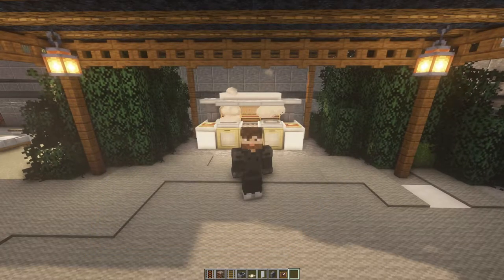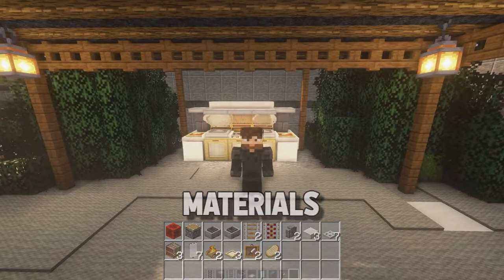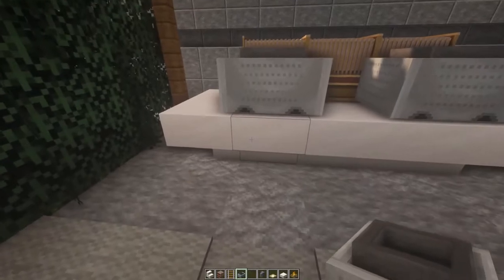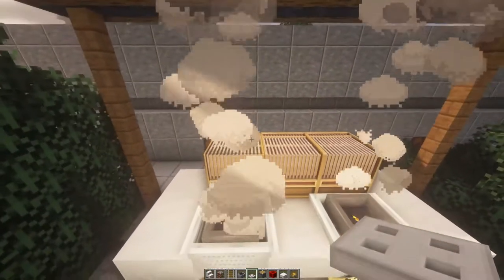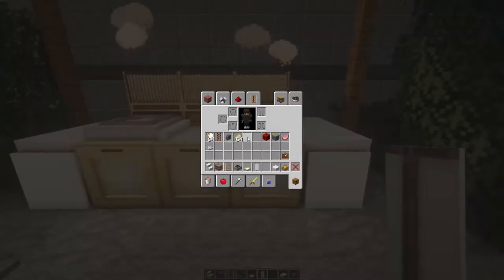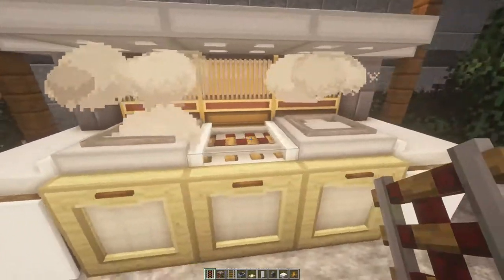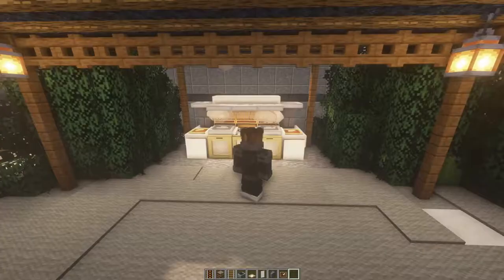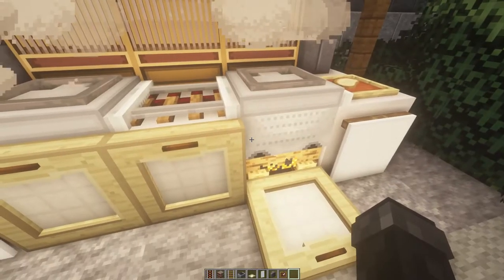Minecraft | WORKING BBQ | Tutorial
Hello there friend, Here is a block by block tutorial for a working BBQ that I designed - If you found the video helpful or enjoyed consider dropping a like and  subscribing. Make sure to leave any ideas for future build in the comments!

Outro -
Track: Ikson - Focus [Official]